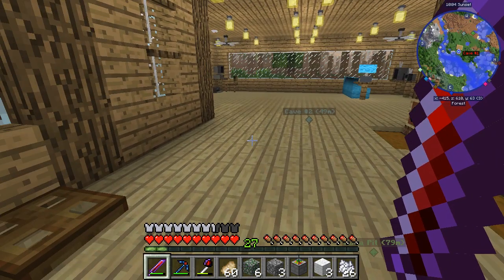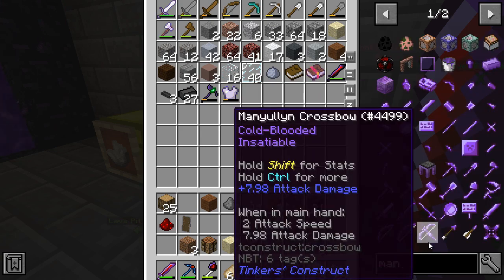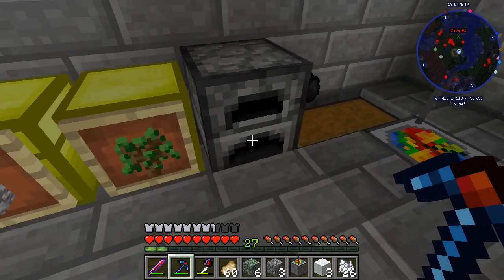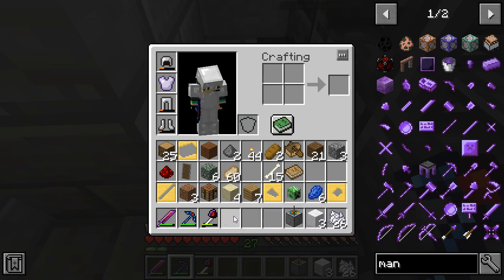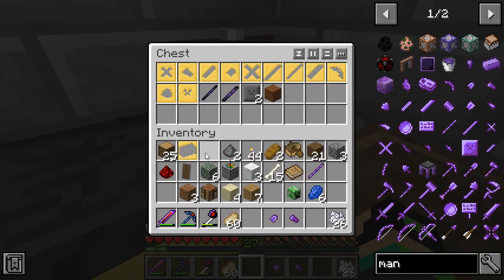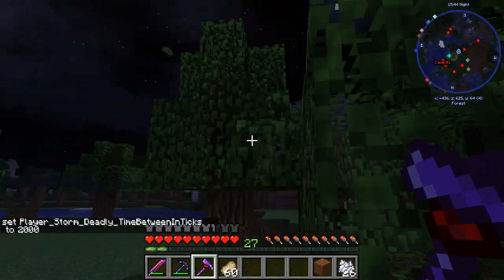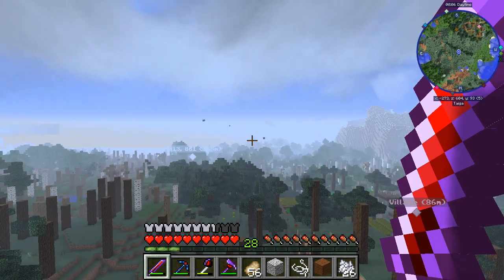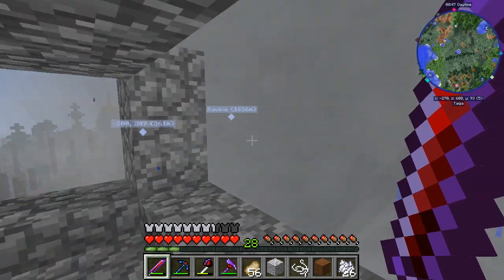Minecraft Tornado Survival Season 6 [40] Direct Hit On The Watchtower